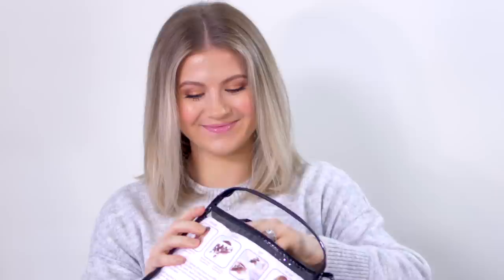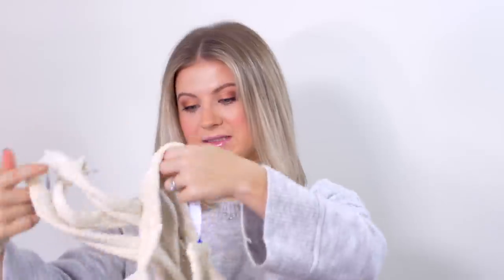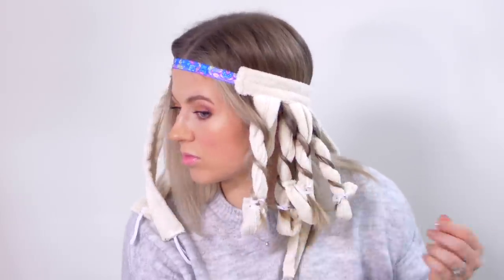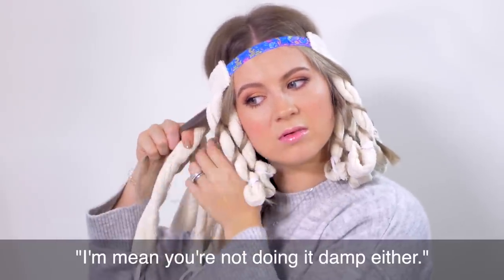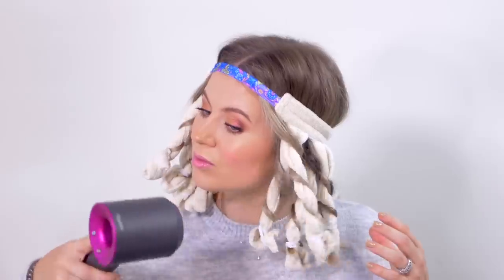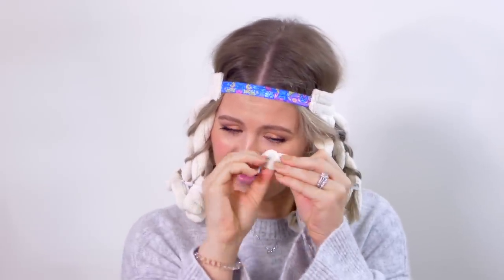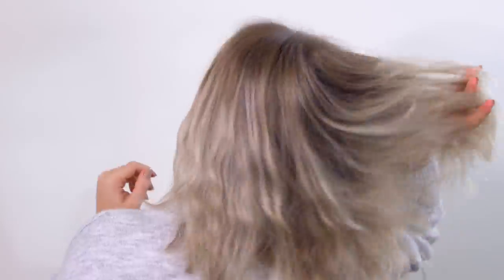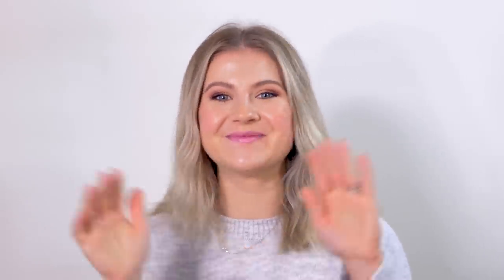20 Minute Heatless Curls?! | Milabu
Hello my lovelies! Today, we test the Octocurl: no heat curlers. This Octocurler is a microfiber headband with 8 double strips or 16 total strips that allow you to wrap, bend, twist, or braid your hair. This is great for all hair types to use without or with heat (minimal). I tested the octocurl on my dry hair today for only 20 minutes.

SHOP THIS VIDEO:
1. Octocurl

XO,
Milabu